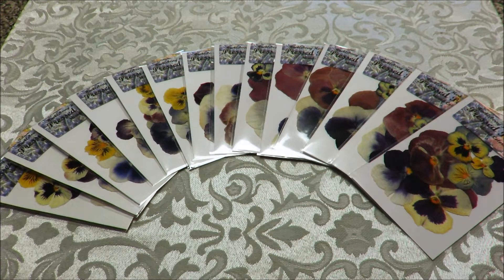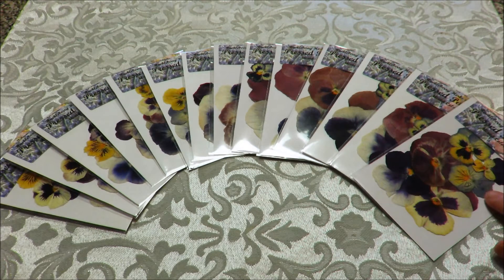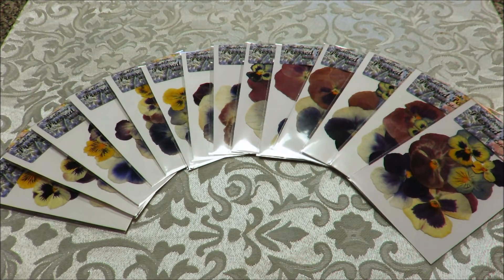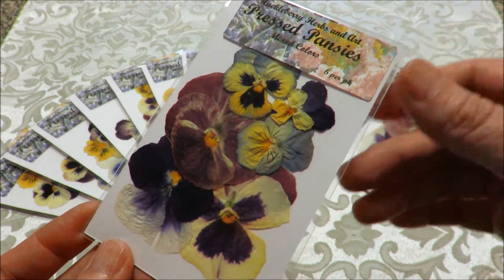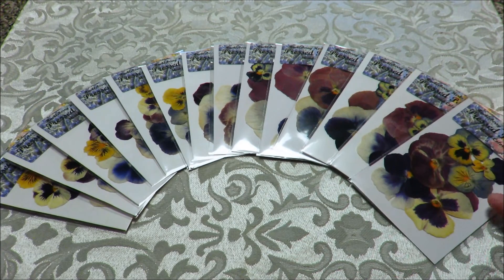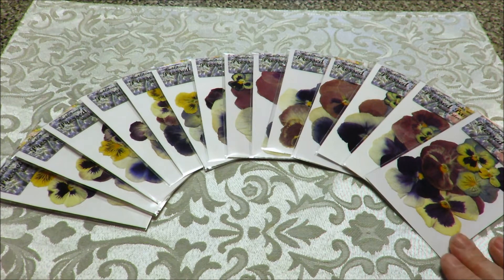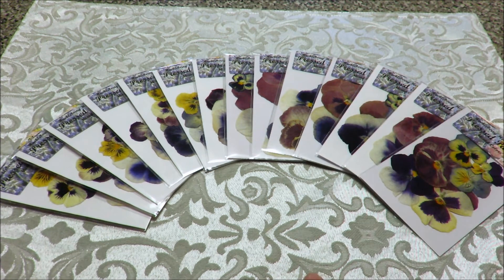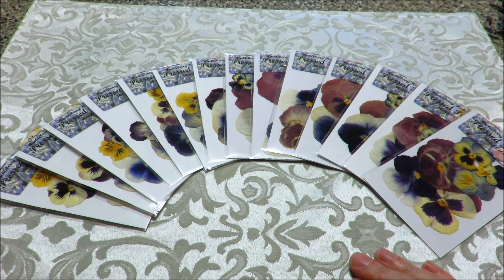Pansy Packs Completed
The pansies are finally ready to make all kinds of projects with. I'll be back with some shares and tutorials on creating book marks, canvas, and more with dried and pressed flowers.

Tutorial on how to dry and press pansies yourself

The new Farmers Market Collection is perfect for Harvest Season projects.